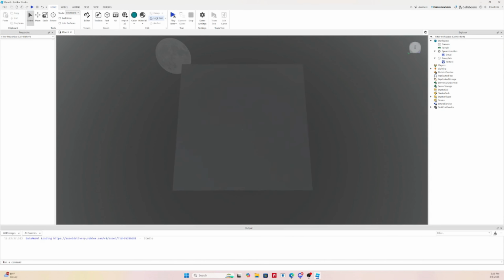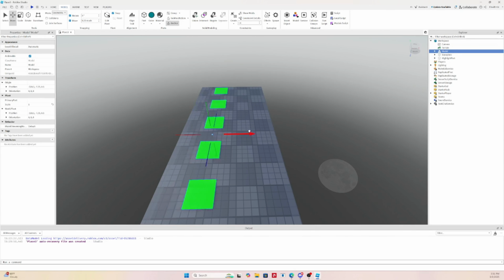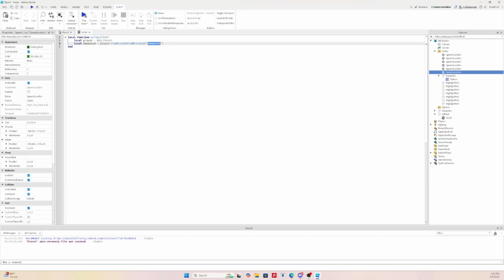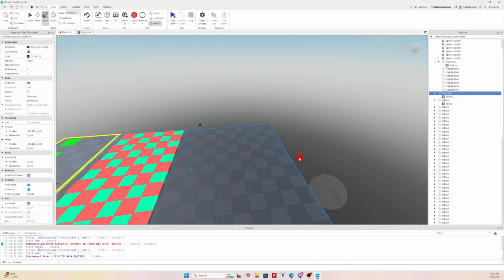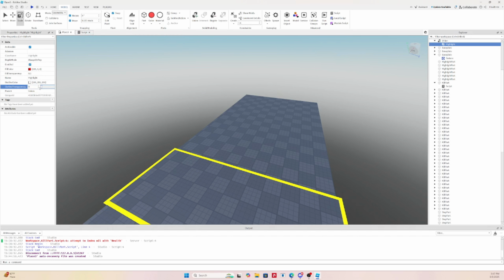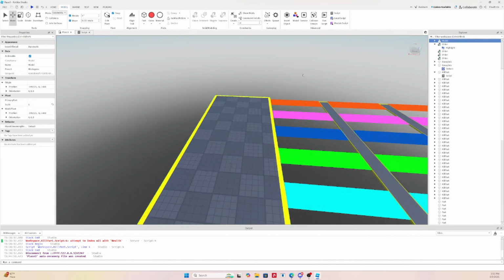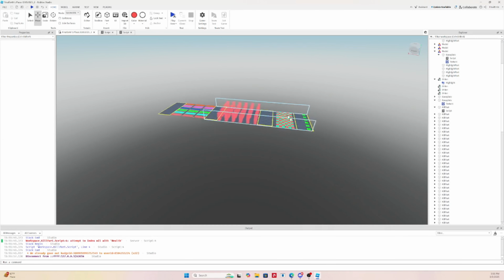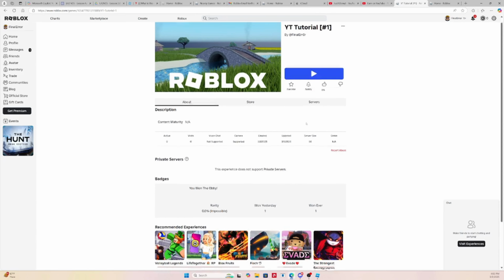How to make your first Roblox game (In under 40 minutes)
Maybe you can become a professional developer! Just lmk in the comments if u want me to continue this series!! :D